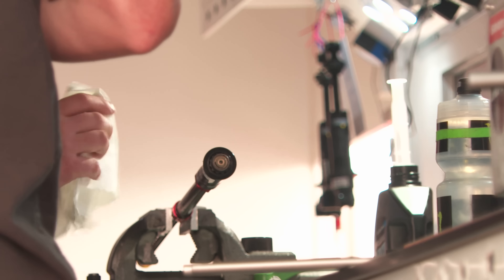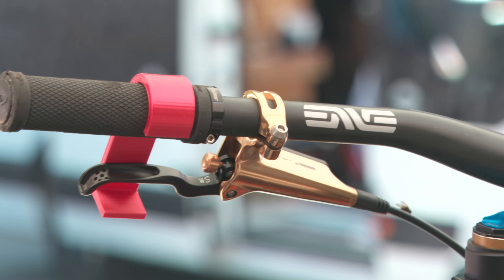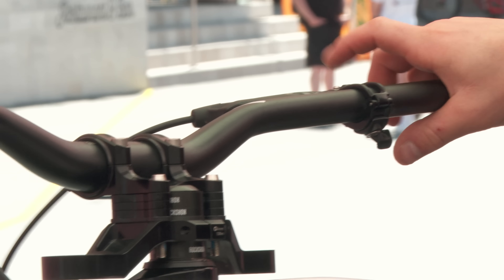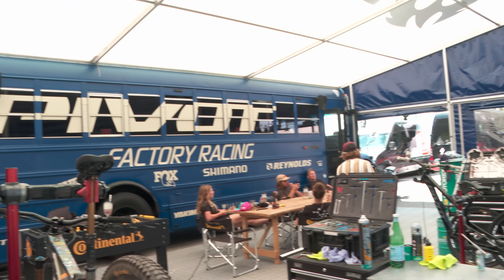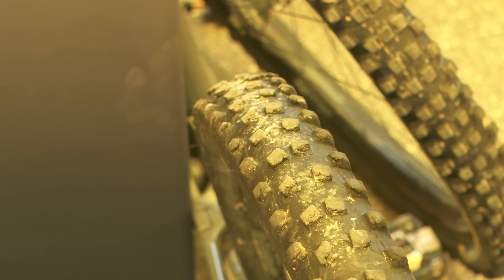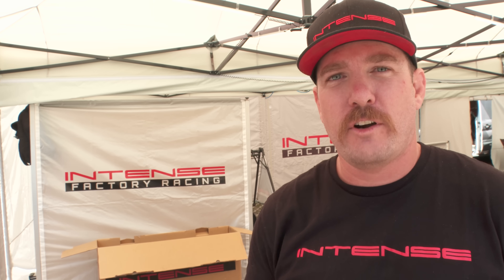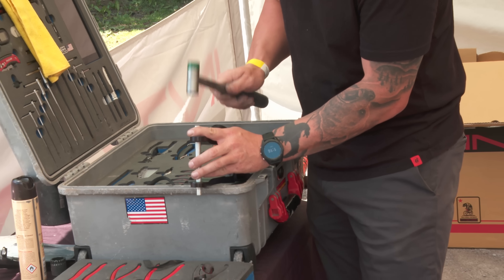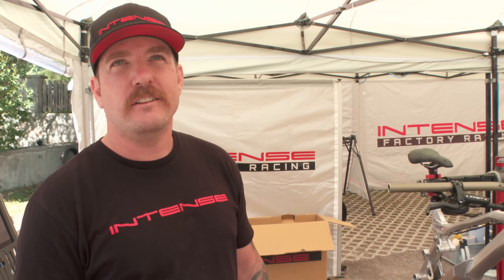PIT BITS - Bikes and Tech LENZERHEIDE World Cup DH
See how the downhill race bikes are being prepared for the UCI Mountain Bike World Cup in Lenzerheide, Switzerland.